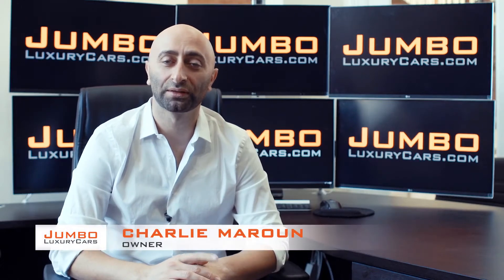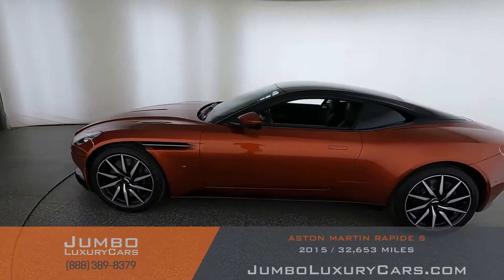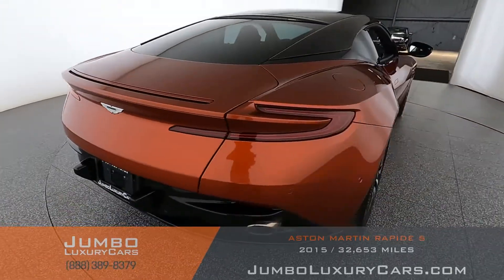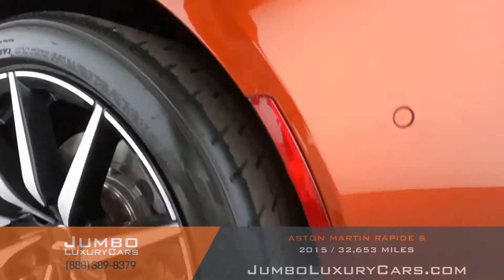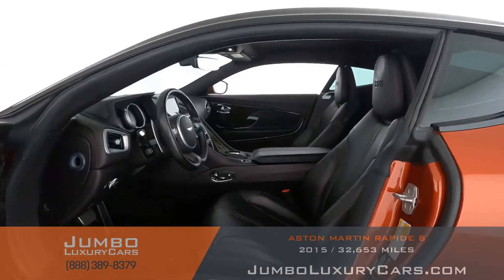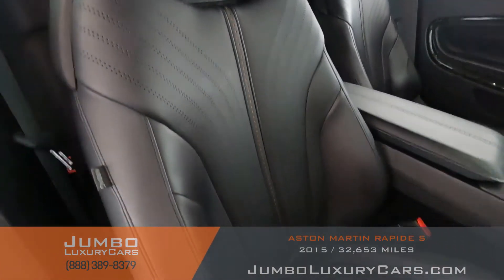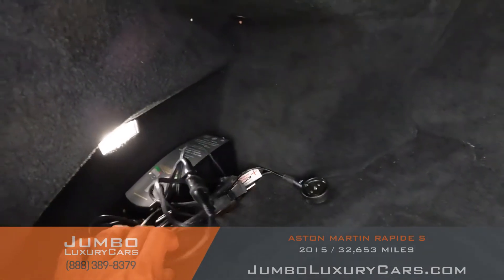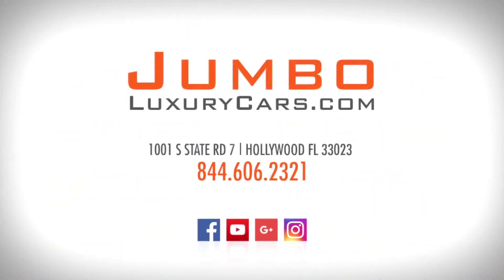2015 Aston Martin Rapide S - Stock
NO DEALER FEES. REAL PRICE. NO HAGGLE. 7 DAY BUY BACK. 30 DAY WARRANTY.
2015 Aston Martin Rapide S Base

- 360 Image of the interior
- MSRP/Window sticker

We offer:
- 7-day buy-back guarantee. *If there is any issues with the car, or the vehicle is not as described, we will take the car back!
- 30 day warranty ( + Manufacturers warranty and extended warranties )